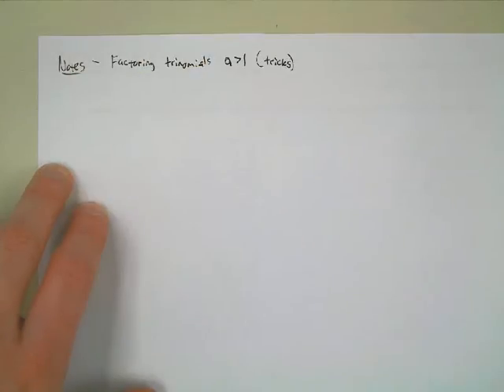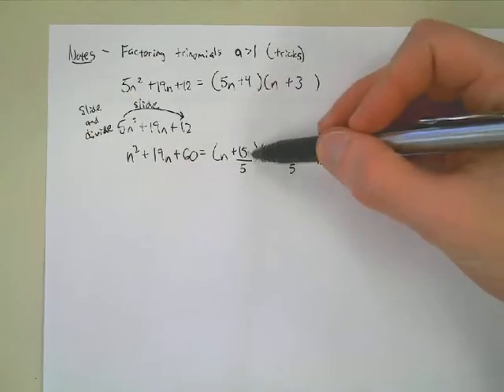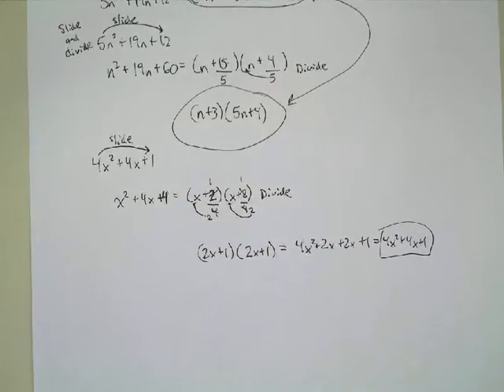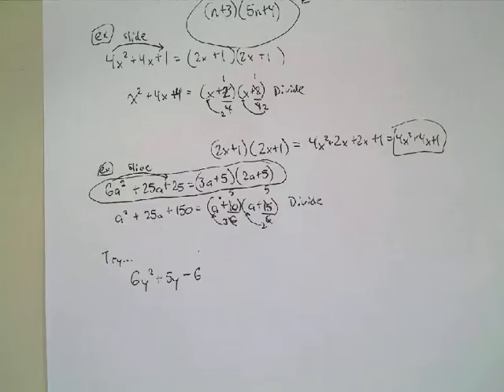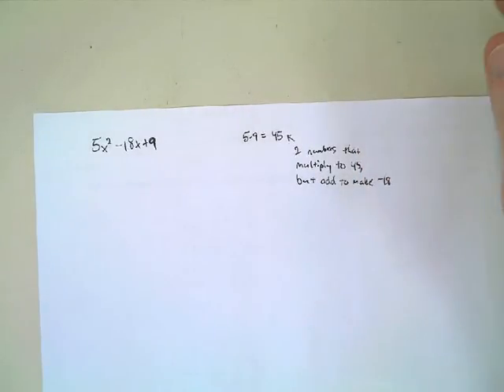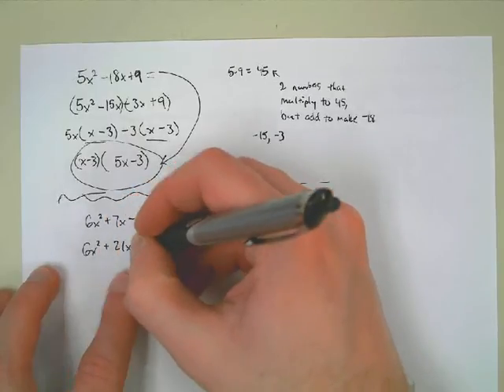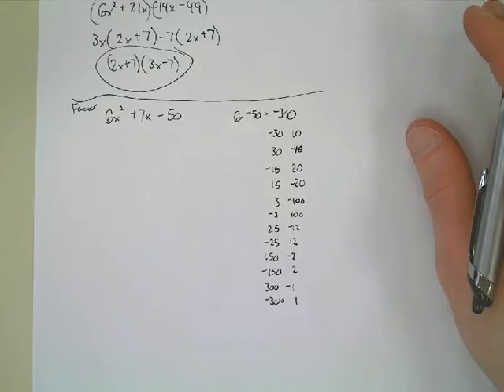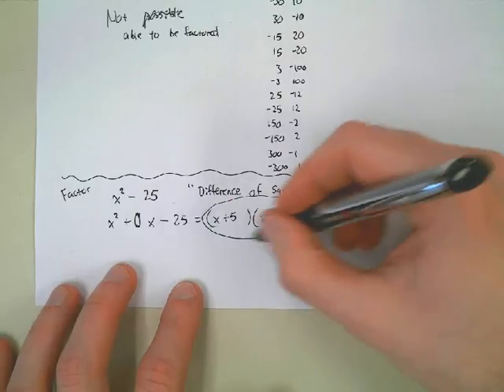1/14/16 Trinomial trick and difference of squares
wksht odds